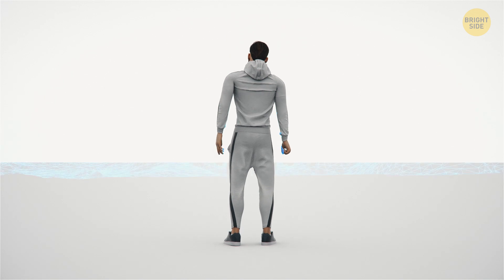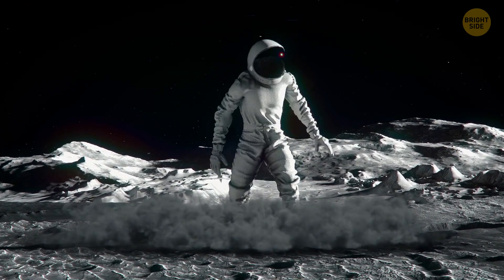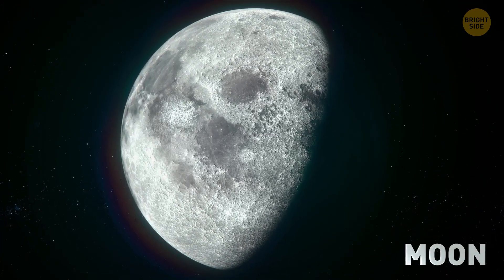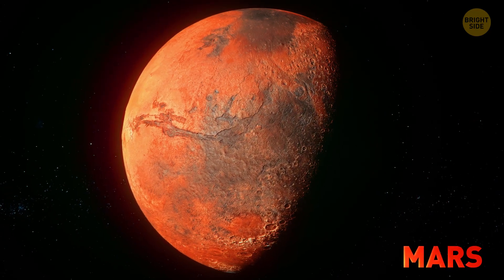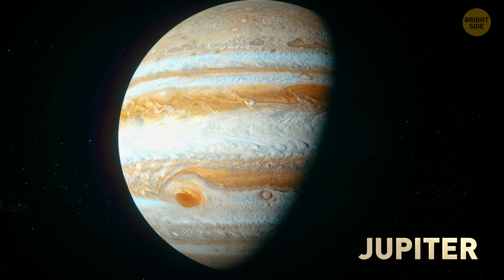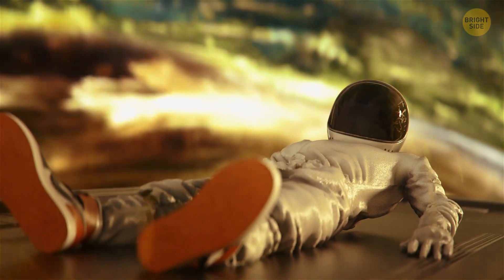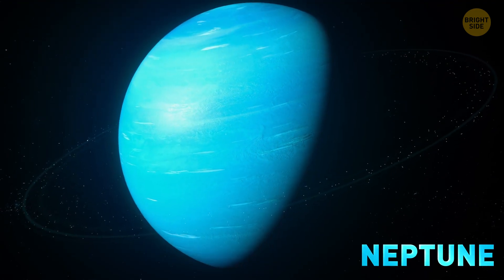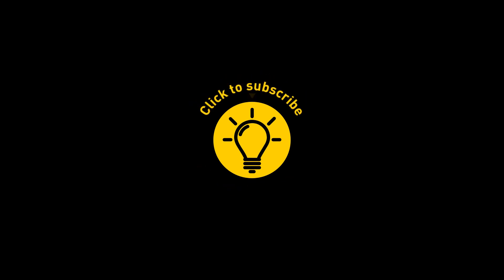Gravity Simulation Comparison On Different Planets - 3D Animation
Buckle up - we're going on a journey to outer space. Don't worry - you don't need any special preparation as it will all happen inside a simulation room. Your mission today is to experience gravity on different celestial bodies and share your observations. Our first stop will be Mercury. Be careful, it's really hot here. But now it's time to move on to other planets!